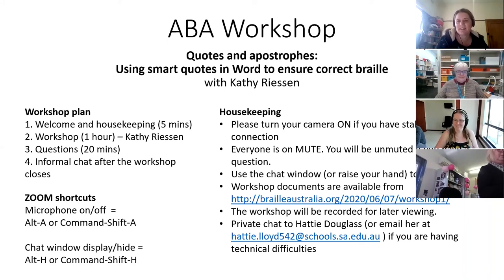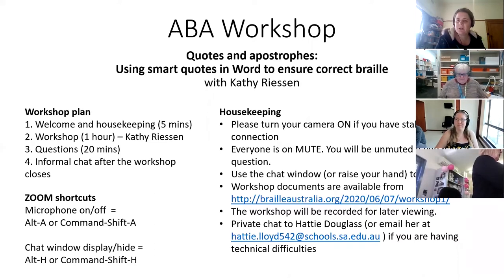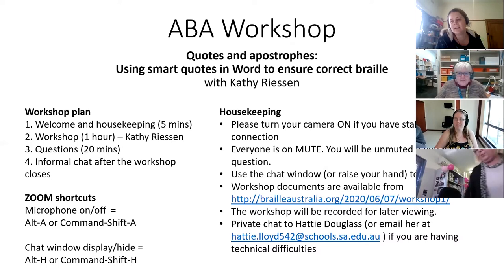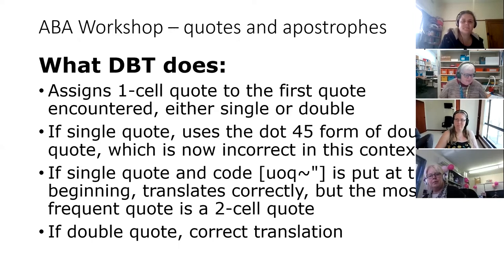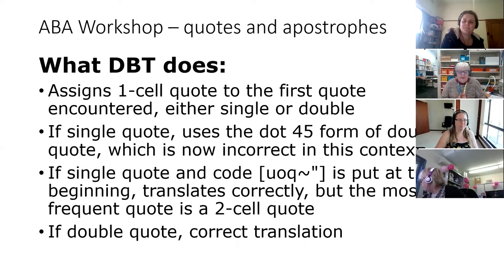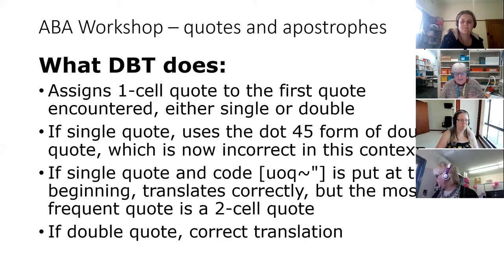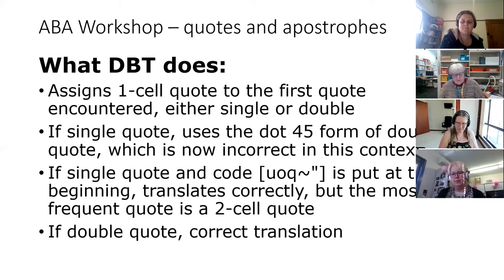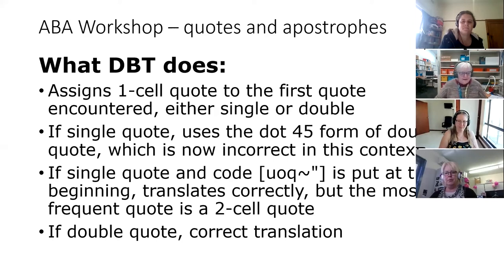Australian Braille Authority workshop on transcribing quotes and apostrophes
This one hour workshop provides an in-depth tutorial on using smart quotes in Word to achieve correct braille for quotes and apostrophes with the Duxbury Braille Translator and Unified English Braille translation tables.
Introduced by Leona Holloway and presented by Kathy Riessen, ABA Executive member and Chair of the International Council on English Braille's UEB Code Maintenance Committee.
The workshop is suitable for braille transcribers producing UEB materials.